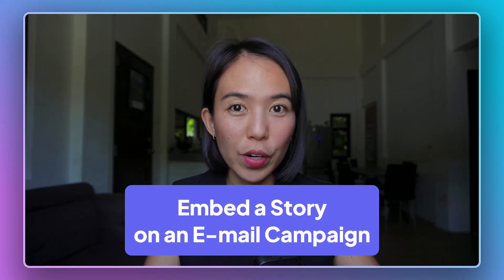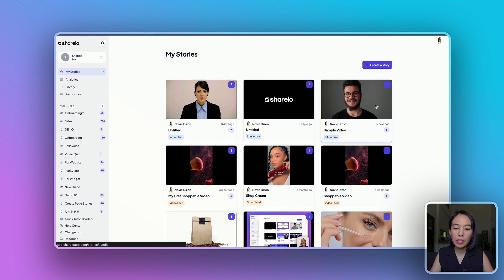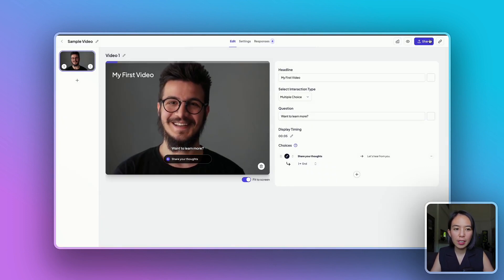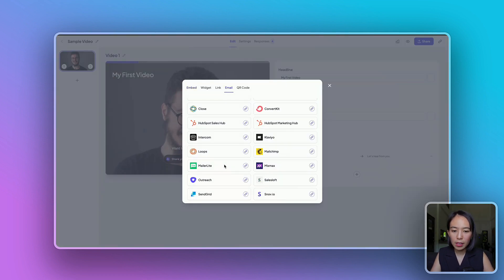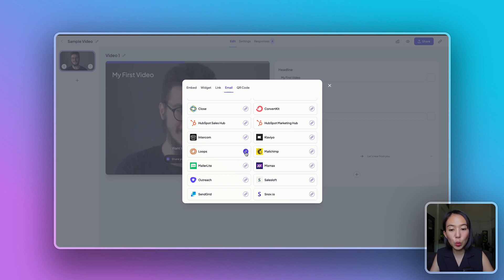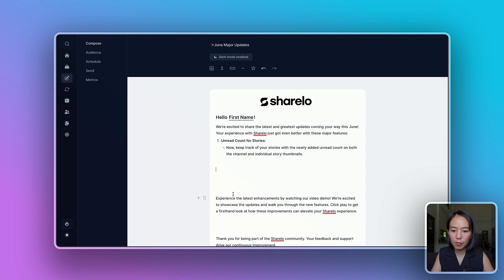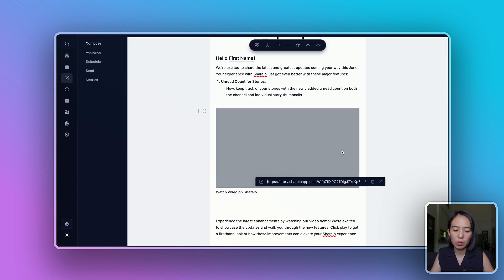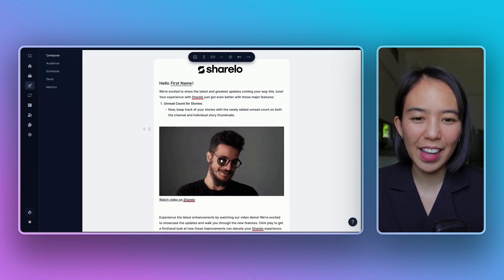Embed a Story on an Email Campaign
Learn how to easily embed a story on an E-mail Campaign